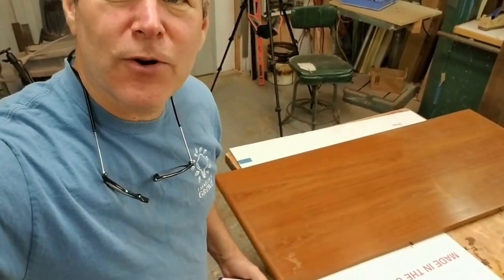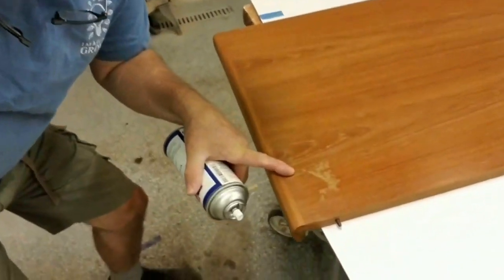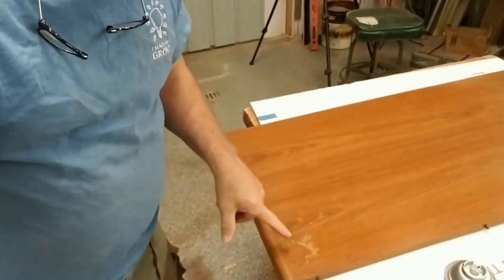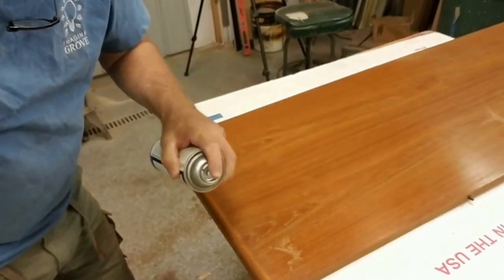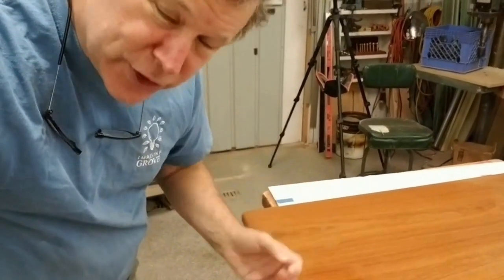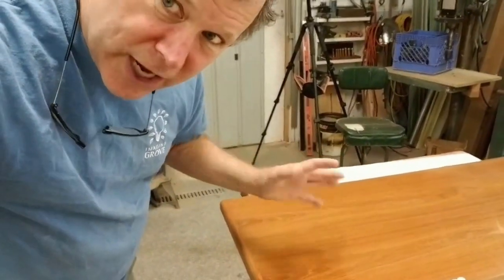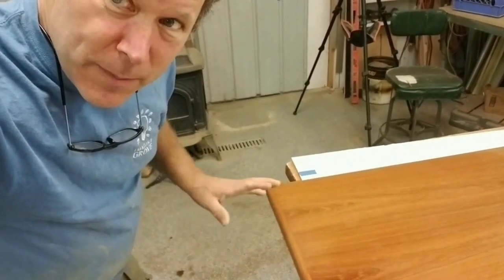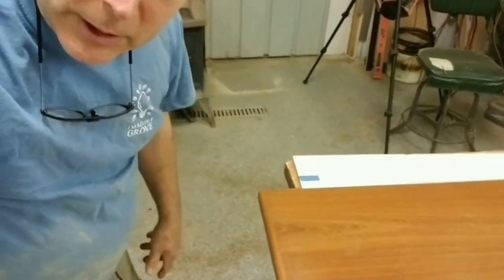Refinishing - Eliminating white blush made easy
White blush is moisture trapped within a finish. Scott Grove demonstrates how to easily remove this blemish using Mohawk Super Blush Retarder.